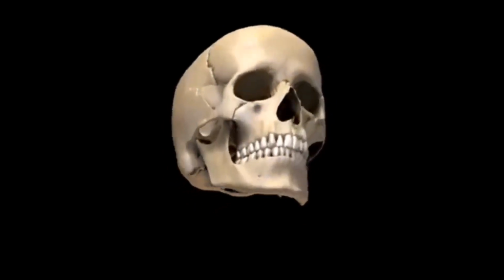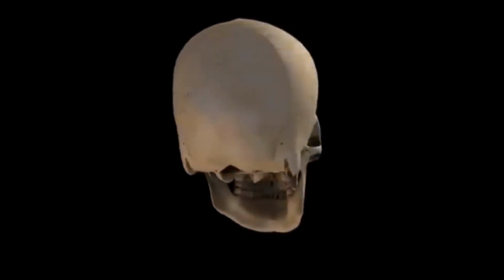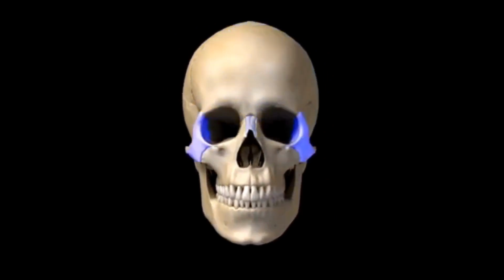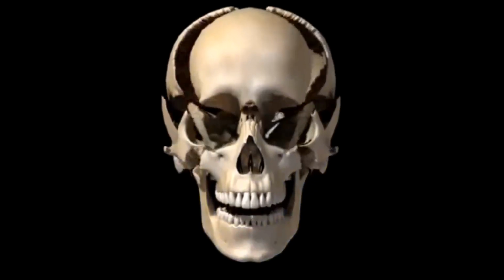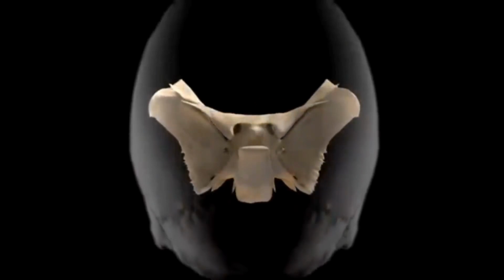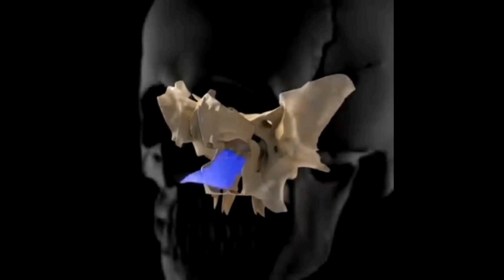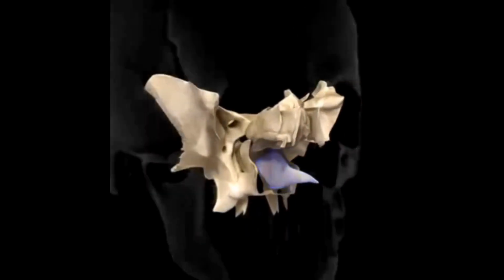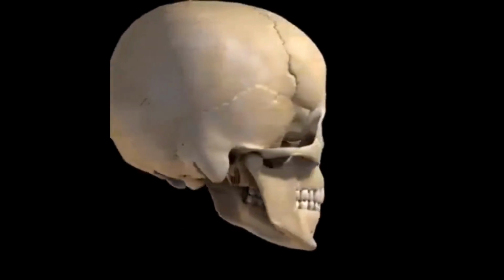Every Skull of Head & Neck For Dental Students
In this comprehensive video on dental anatomy, we delve into the fascinating world of skull anatomy, exploring the intricate structures that make up the head and neck region. Understanding the cranial bones, including the maxilla, occipital bone, and mandible, is crucial for dental professionals and students alike. We'll examine the cranial structure, including the oral cavity and jaw anatomy, and discuss the importance of oral health and healthcare. From the sphenoid bone to the nasal bones, we'll cover the key features of the skull bones and provide a helpful mnemonic device to aid in skull identification. Whether you're a dental student looking to improve your knowledge of tooth anatomy or a seasoned professional seeking to refresh your understanding of craniofacial anatomy, this video is for you. So, let's dive into the world of dental anatomy and explore the wonders of the skull!